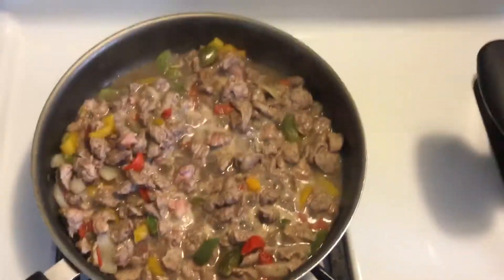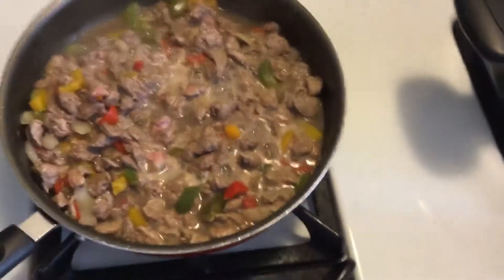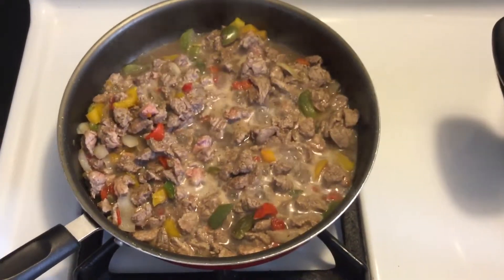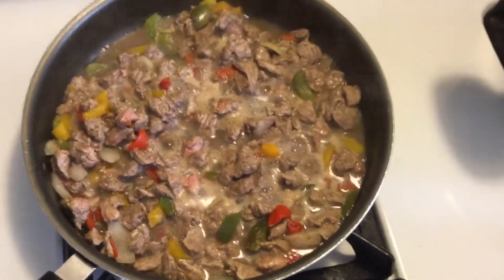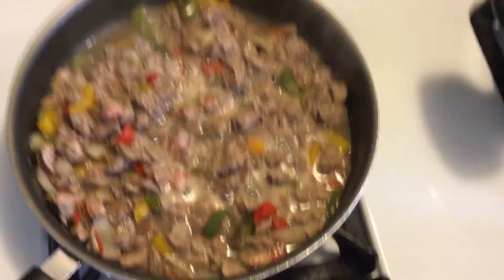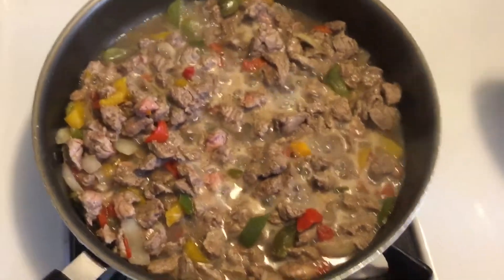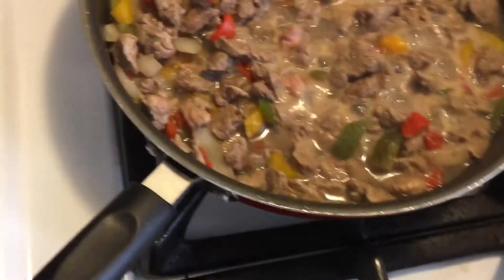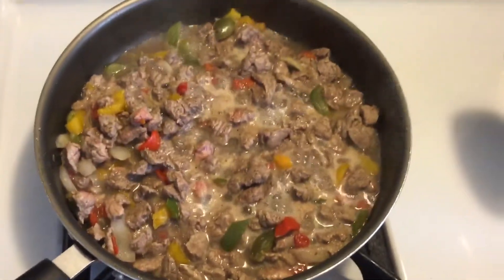Cooking Fajita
Cooking